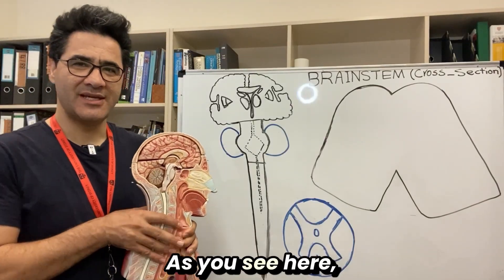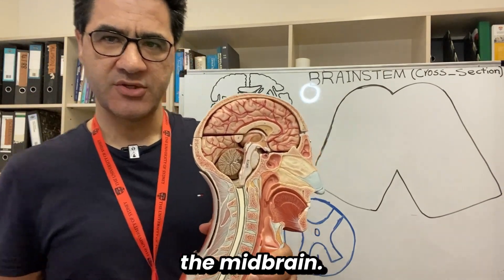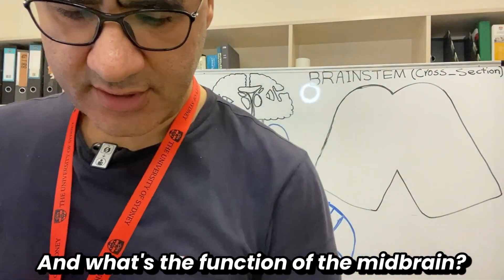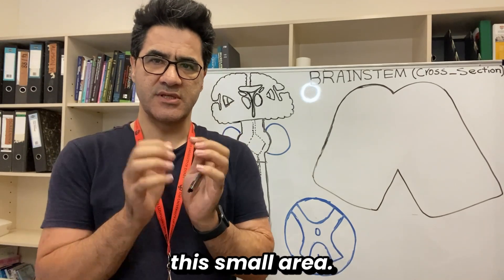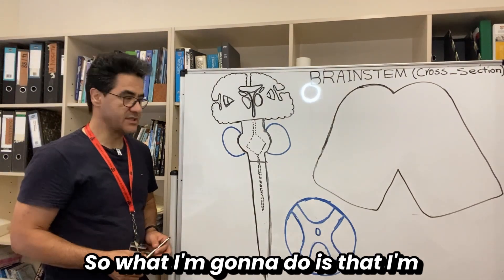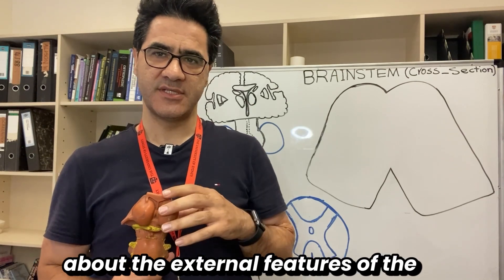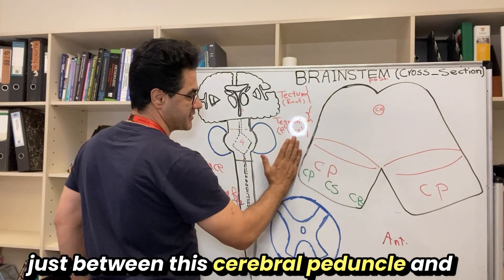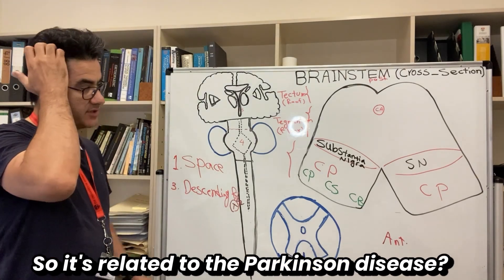Unlocking the Mysteries of the Midbrain Cerebral Peduncle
Dive into the intricate world of the midbrain, a crucial part of the brainstem that bridges the forebrain and the hindbrain. At the level of the cerebral peduncle, the midbrain reveals a fascinating cross-section that showcases its complex anatomy and vital functions.
The cerebral peduncles, prominent structures on the anterior aspect of the midbrain, are essential conduits for motor signals traveling from the cerebral cortex to the brainstem and spinal cord. These paired bundles of nerve fibers are divided into the crus cerebri (anterior) and the tegmentum (posterior) by the substantia nigra, a pigmented nucleus involved in movement regulation and reward pathways. The substantia nigra is implicated in conditions like Parkinson’s disease.
The cerebral aqueduct, a narrow channel running through the midbrain, connects the third and fourth ventricles, facilitating the flow of cerebrospinal fluid.
Explore the midbrain’s cross-section at the cerebral peduncle level and uncover the intricate structures that make this region a marvel of neuroanatomy.
I hope this description helps make your content engaging and informative!